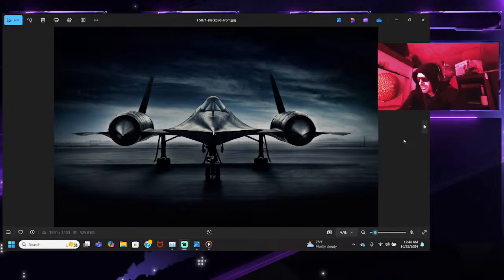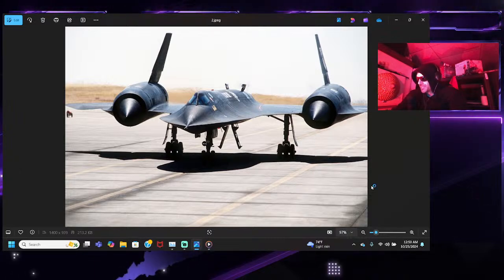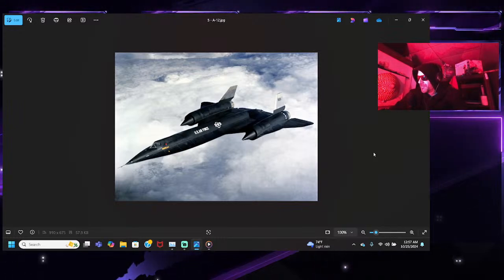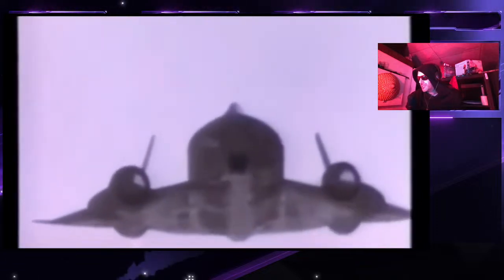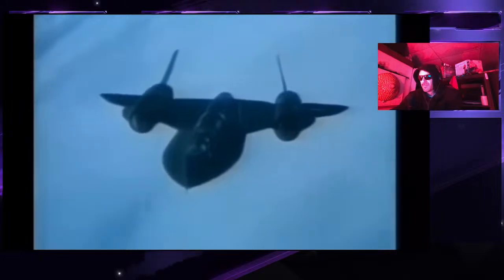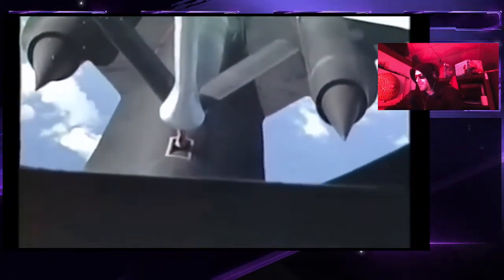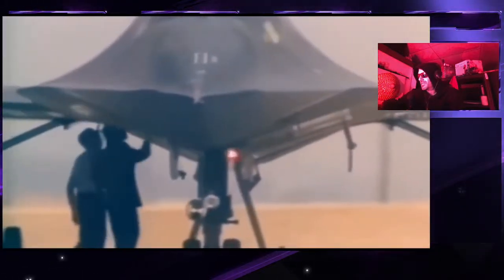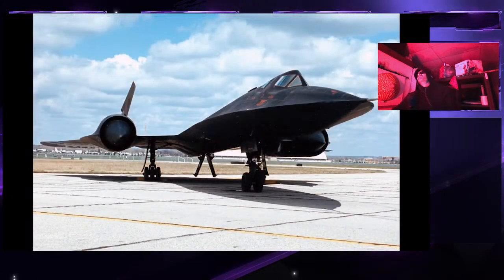Aviation Prattle SR71 Blackbird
Each series I bring to you will be informative, interactive, and valuable. From war history and aviation to parkour and fitness, the goal is to inspire, inform, and initiate a more educated society. Knowledge is power and with it we will not only uncover history we will make it. This is educational entertainment.